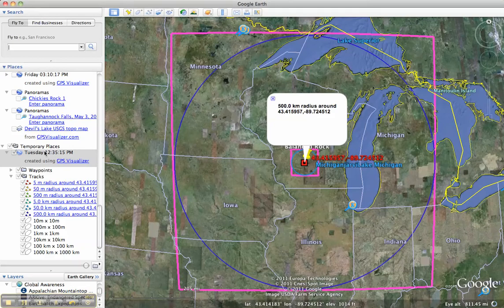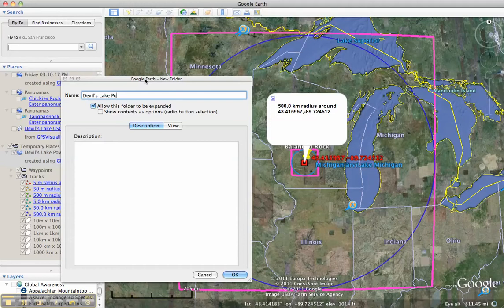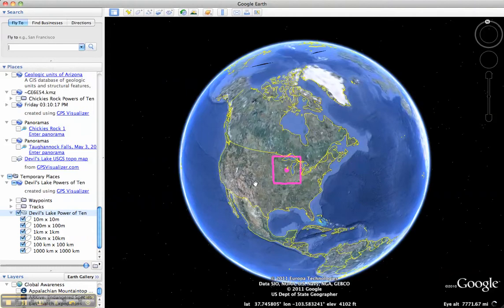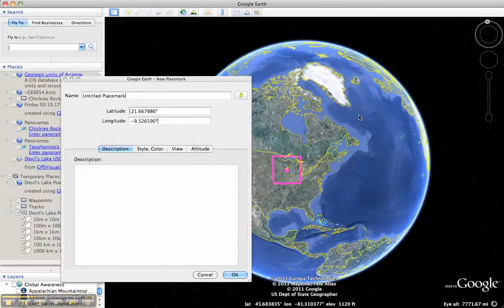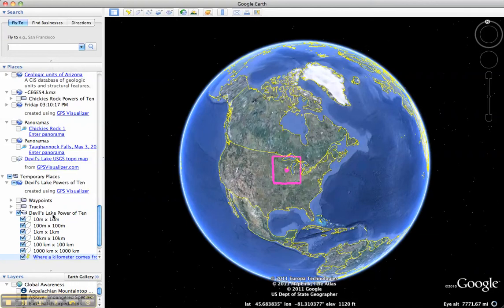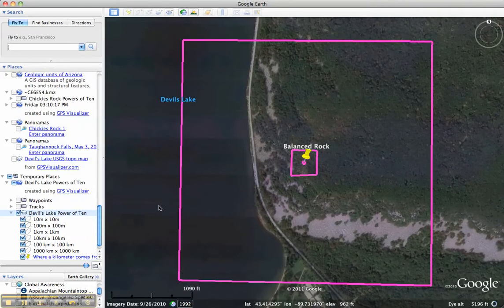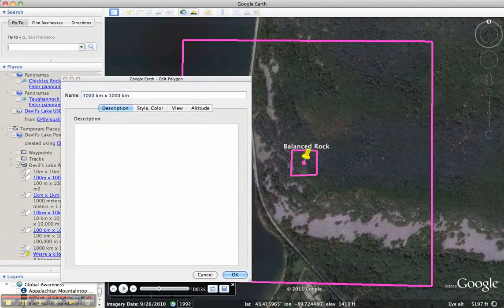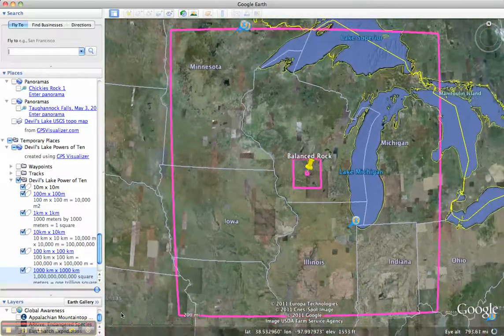Powers of Ten update part 3.mp4.mp4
This is the third part (part 3 of 3) of an update to an older tutorial on how to use Google Earth to replicate the classic Eames film, Powers of Ten, but centered upon a location of your choice.

These older tutorials do offer some suggestions about things like what text to put in the balloons and how to deal with the problems raised by the fact that a kilometer is one ten-thousandth of the distance between the pole and the equator. That makes it difficult to draw a square 10,000 km on a side on the Earth.